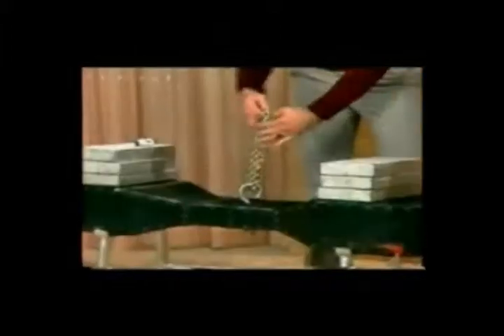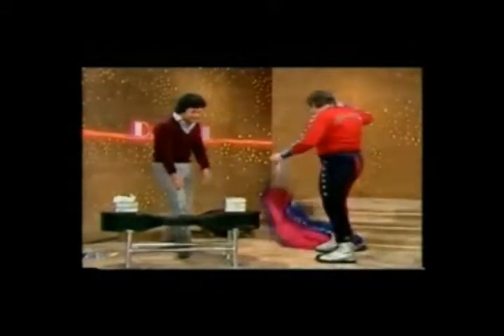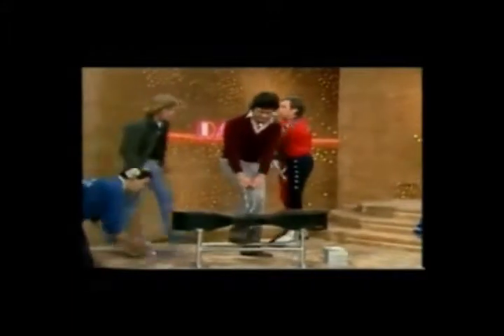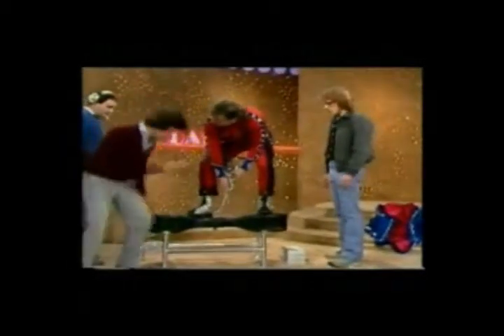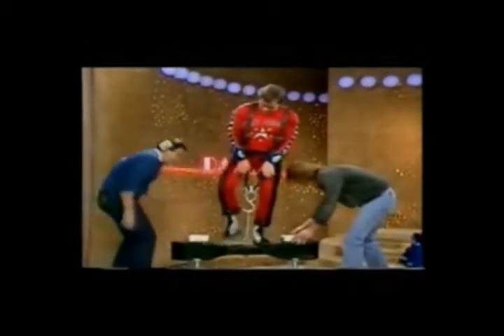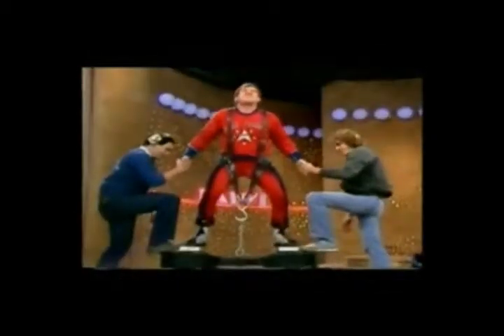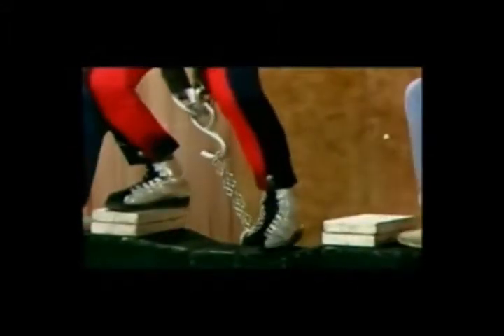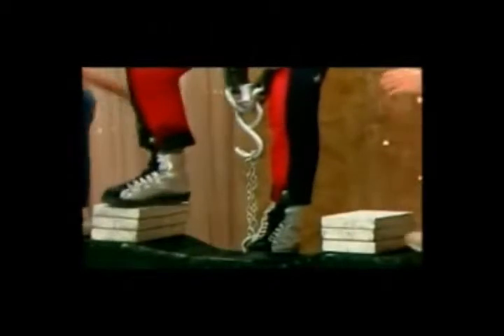Otto Acron breaking a chain.wmv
The chain was tested at 1,000 lb breaking strain